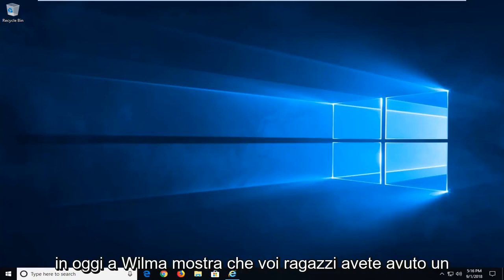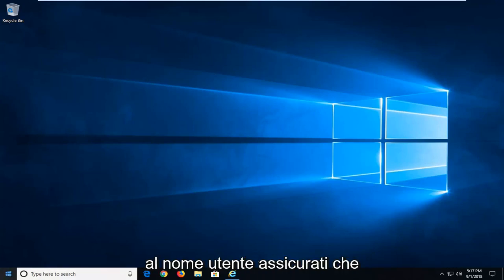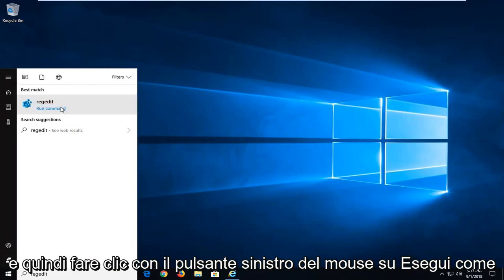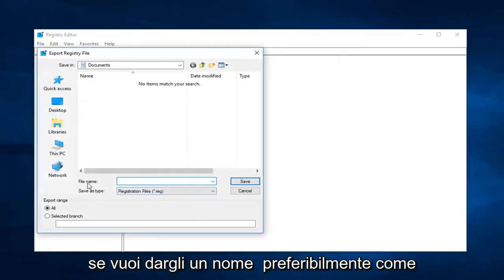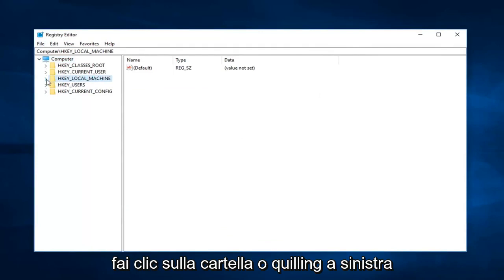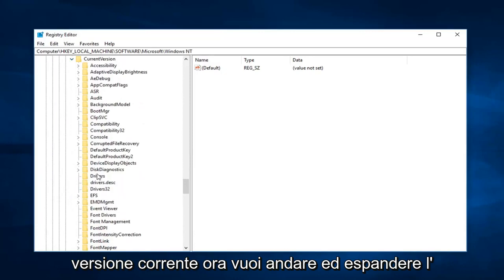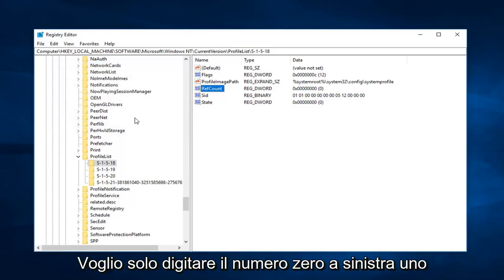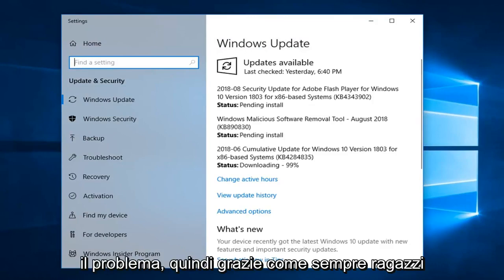Windows 10 segnala che l'utente è in un profilo temporaneo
Non possiamo accedere al tuo account. Risolto il problema con il profilo temporaneo di Windows 10 e Windows 11.

Se visualizzi un messaggio Impossibile accedere al tuo account quando accedi al tuo account sul tuo PC Windows 10, allora questo tutorial potrebbe essere in grado di aiutarti. Nella finestra di dialogo del messaggio vedrai la seguente spiegazione:

Questo problema può essere spesso risolto disconnettendosi dal tuo account e quindi effettuando nuovamente l'accesso. Se non esci ora, tutti i file creati o le modifiche apportate andranno persi.